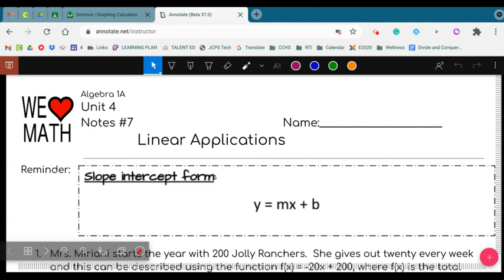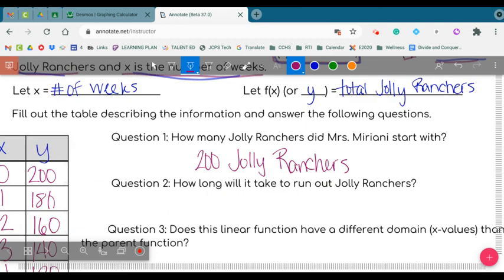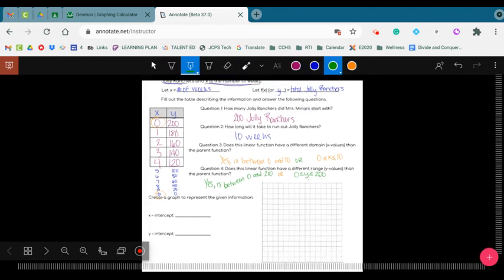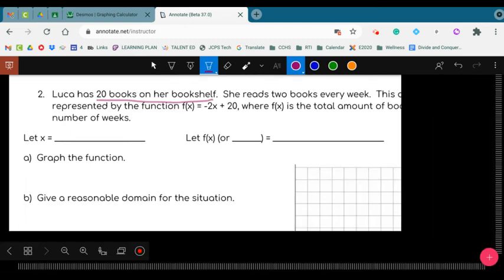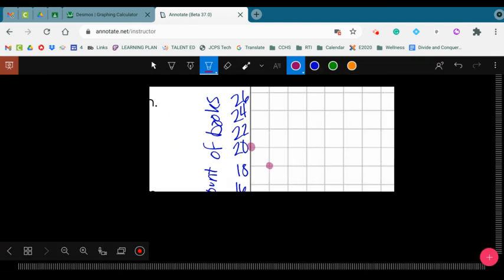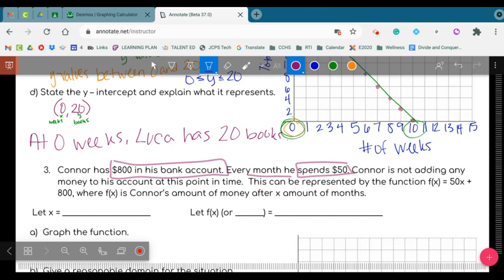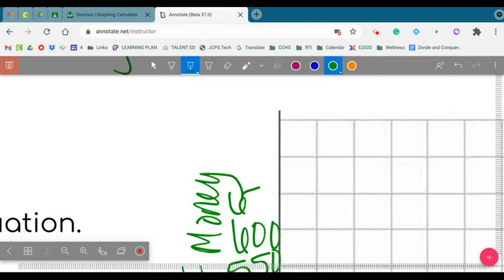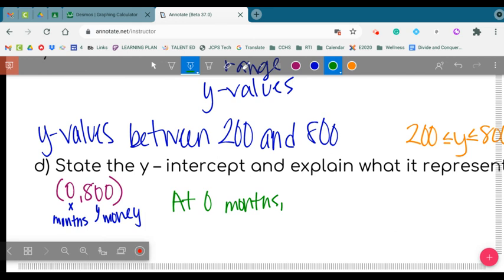1A Unit 4 Notes #7 Linear Applications